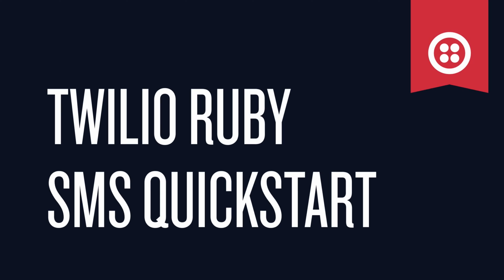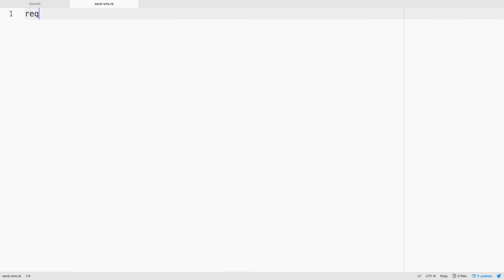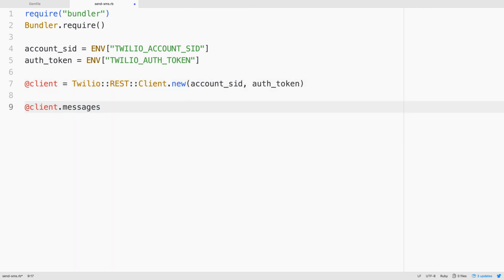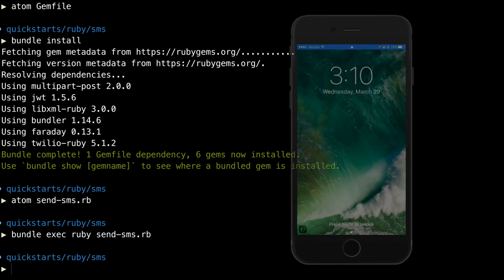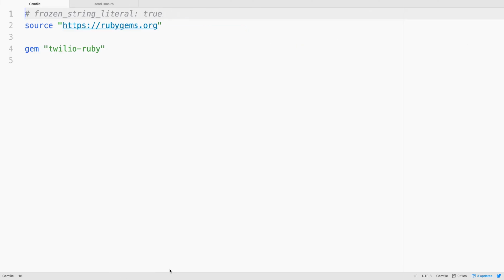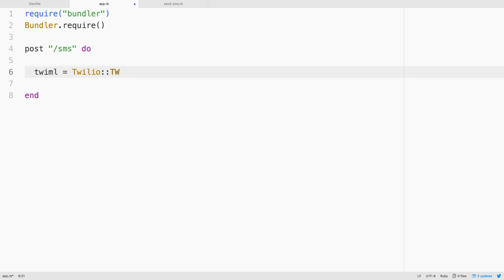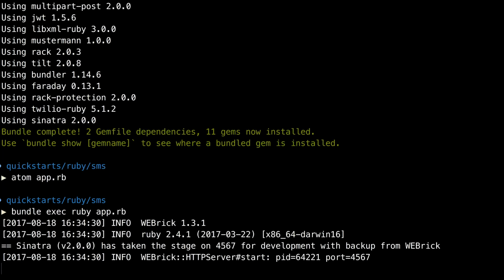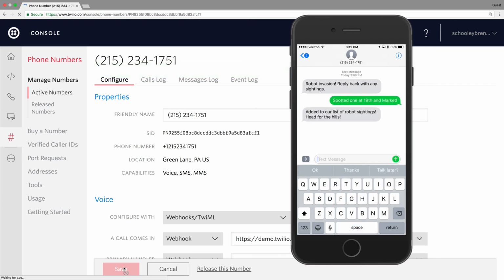How to Send and Receive Text Messages Using Ruby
For information on US 10-digit long code (10DLC) numbers, read our updates on regulatory compliance